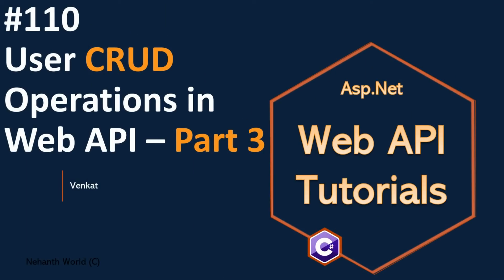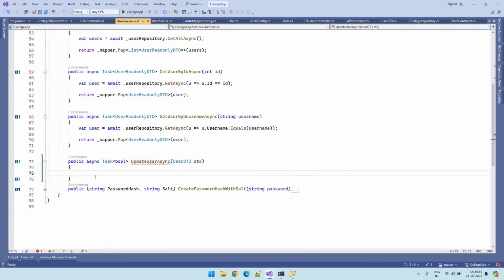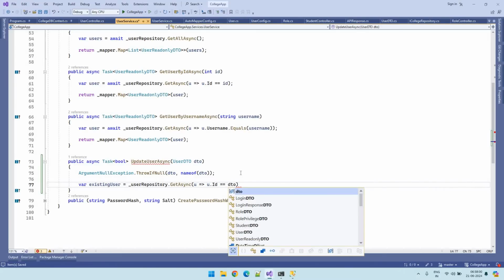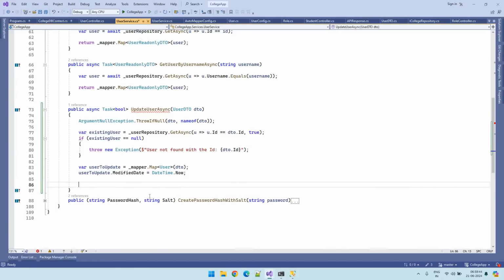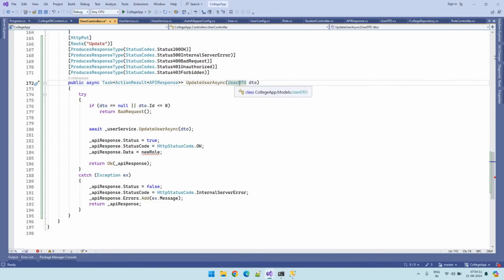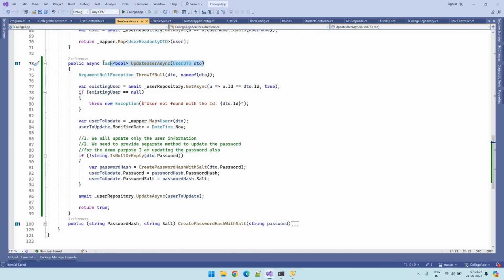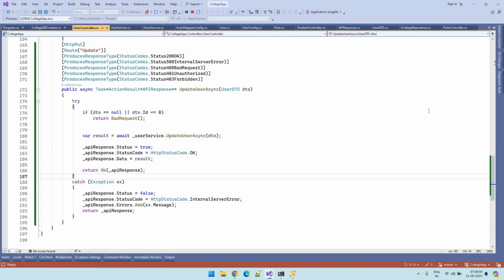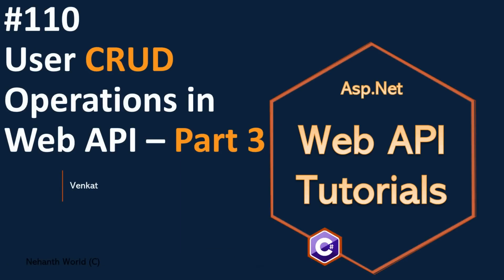Part 110 Users CRUD (Update) Endpoint in Web API .Net 8, 7, 6 || Web API Tutorials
Part 110 Update Users (CRUD) Endpoint in Web API .Net 8, 7, 6 || Web API Tutorials || @NehanthWorld

ILogger
builder.Logging.ClearProviders();
builder.Logging.AddConsole();
builder.Logging.AddDebug();
ASP.NET Web API tutorial for beginners
kudvenkat
WebGentle
Teddy Smith
Code Semantic
Technology Keeda
Clearcat .net
4 - CREATING OUR FIRST ASP.NET WEB API ( URDU / HINDI )
Teddy Smith

Clearcat .net
6. Repository pattern c# | repository pattern in asp.net core web api

Curious Drive